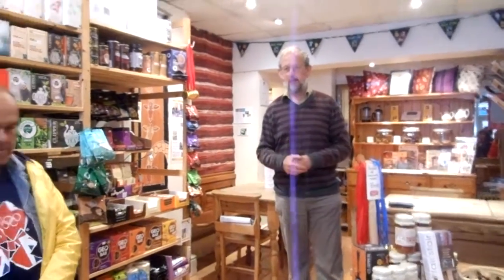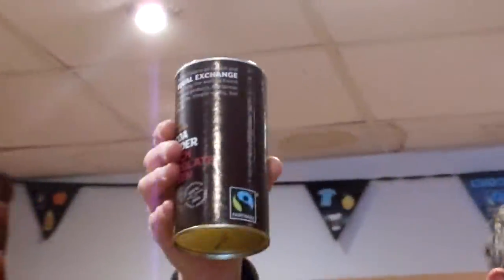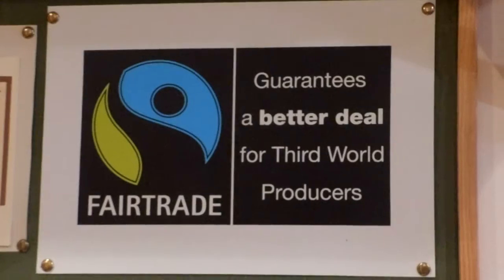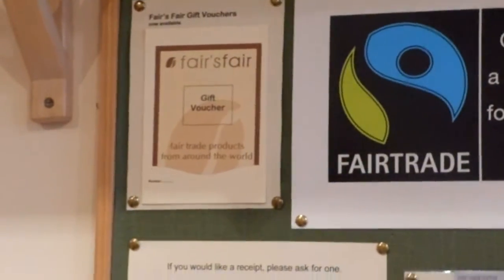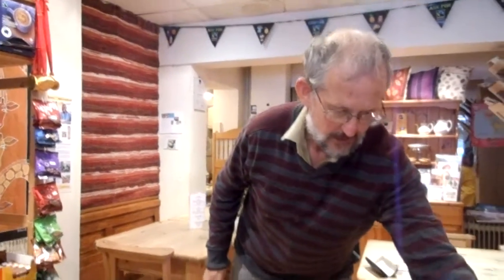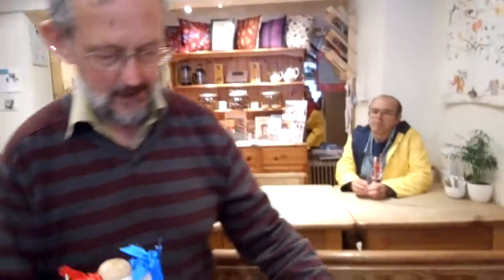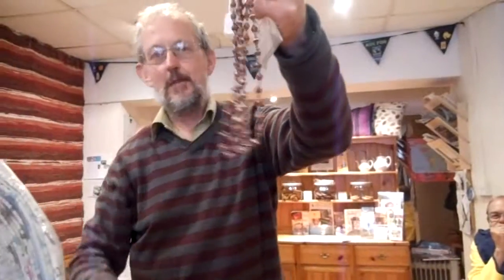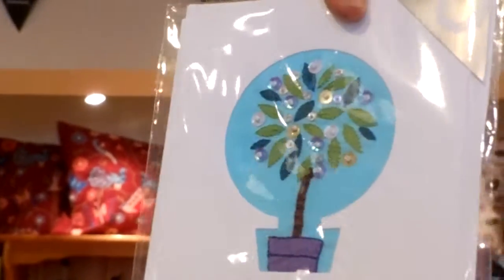Fair Trade shop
Roger speaking about fair trade and his shop